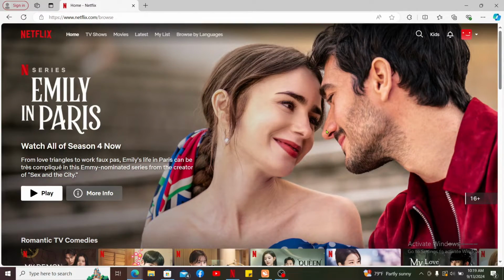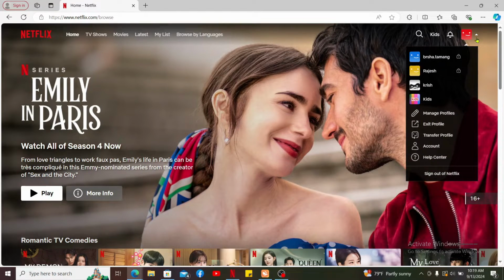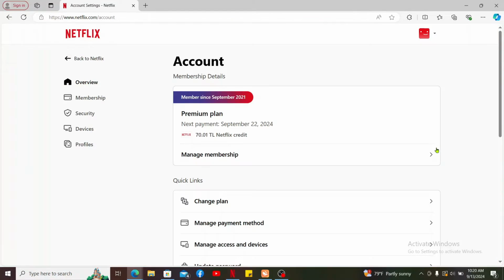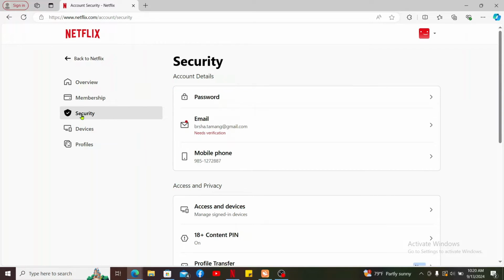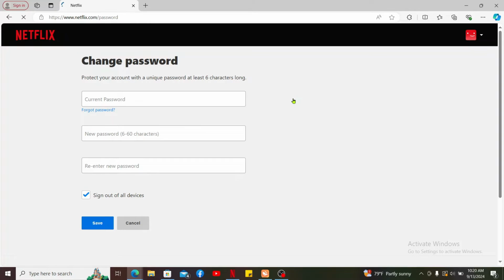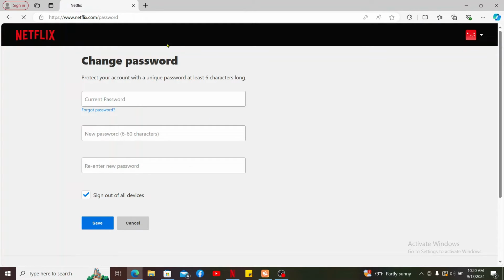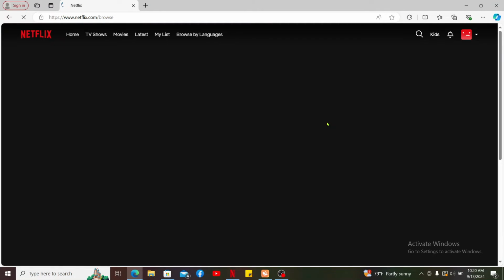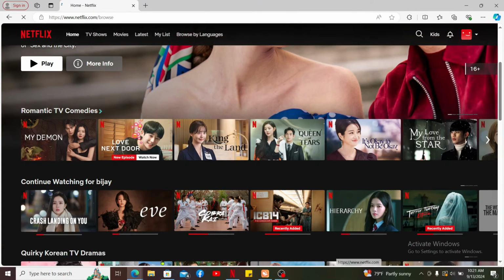How to Change Password on Netflix Account 2024?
Want to update or reset your Netflix password? In this video, I’ll walk you through the simple steps to change your Netflix account password quickly and securely!